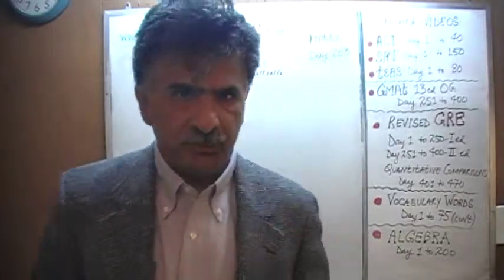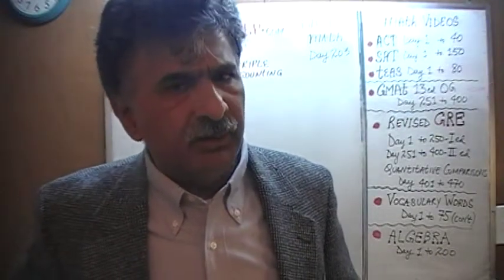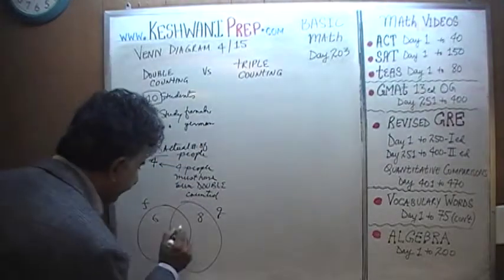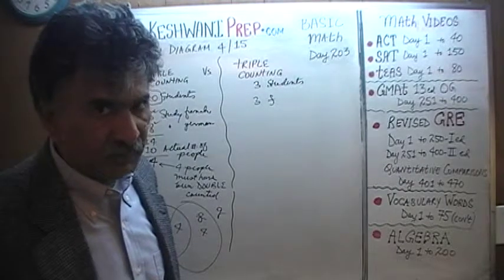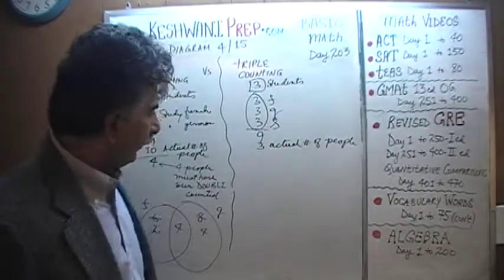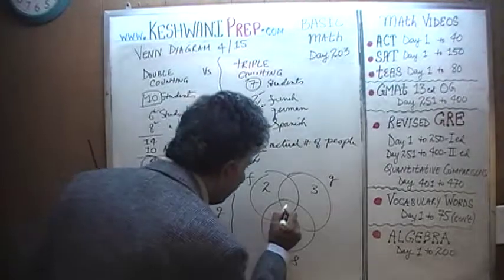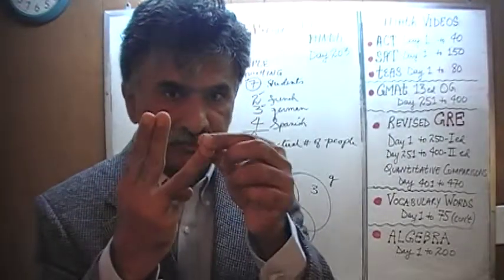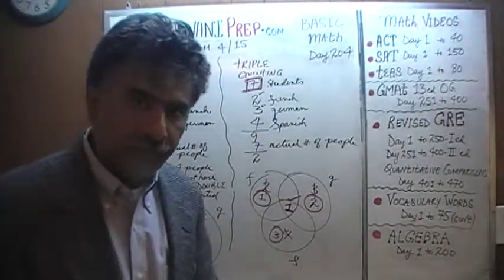Venn Diagrams 4/15, Double vs. Triple Counting, Day 204, Basic Math for GRE, GMAT, ACT, SAT Tutor